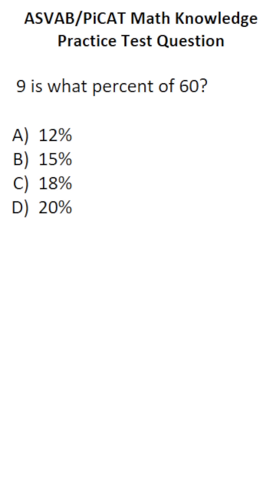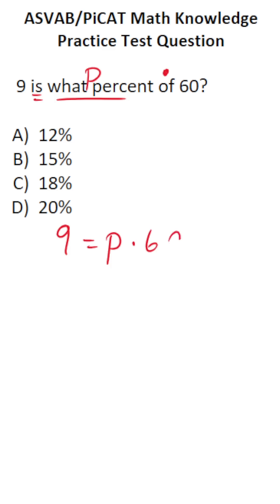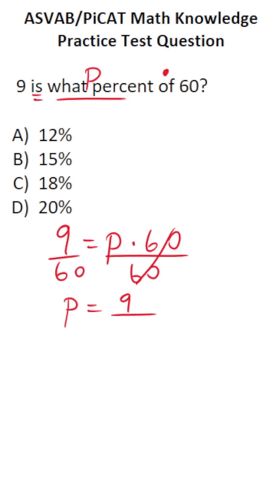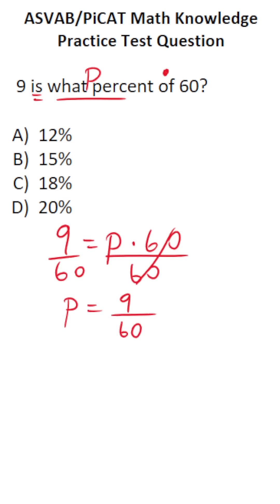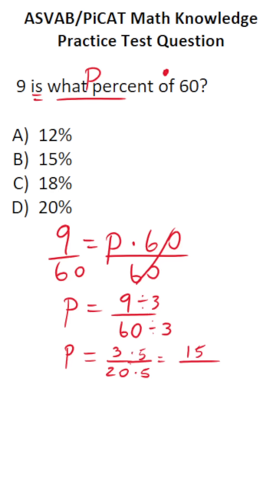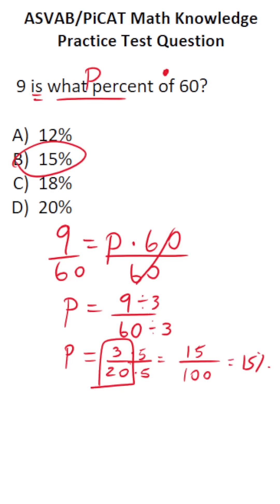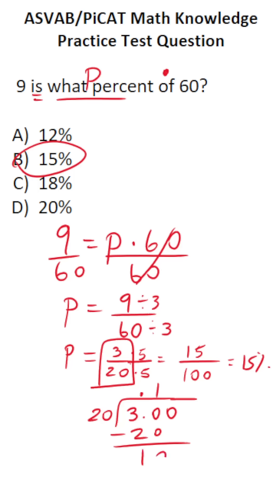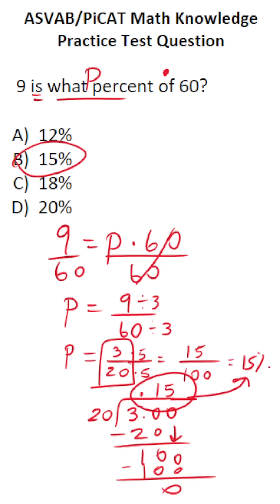ASVAB/PiCAT Math Knowledge Practice Test Q: Percents/Fractions acetheasvab with grammarhero